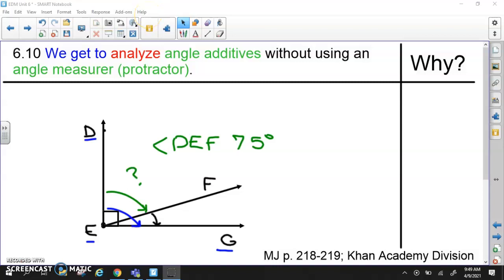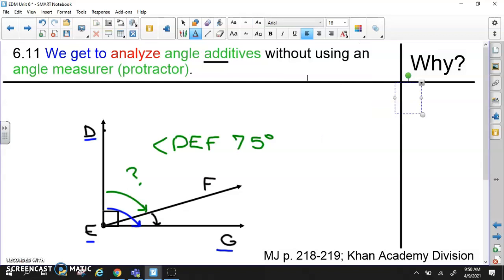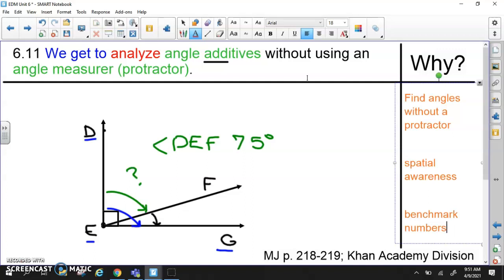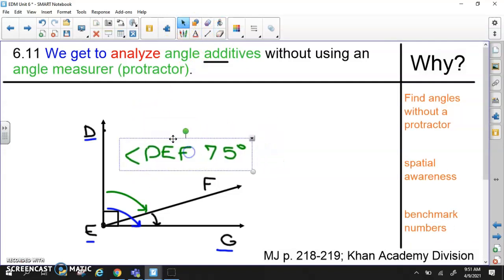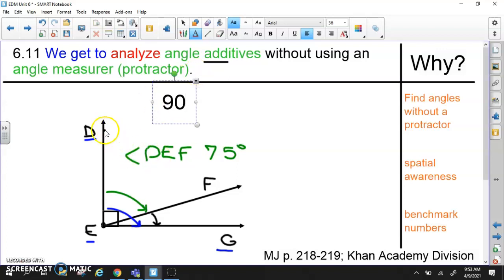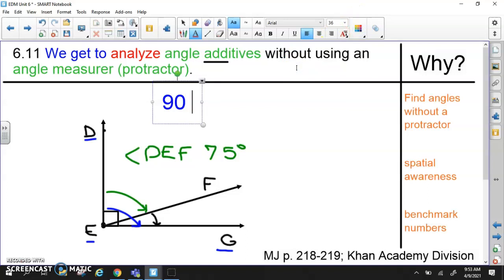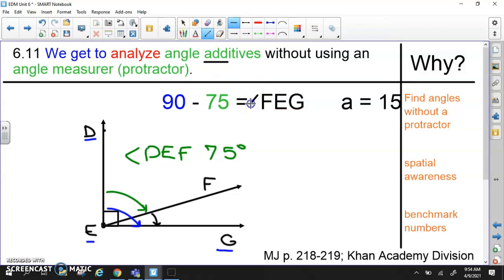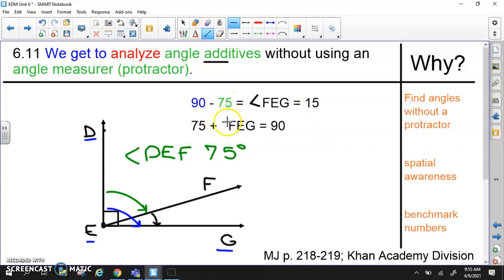6.11 Analyze angle additives to find angle measures